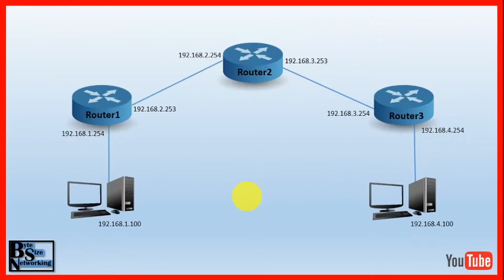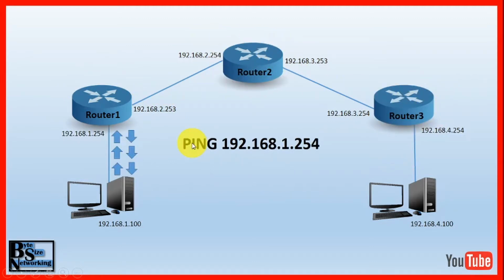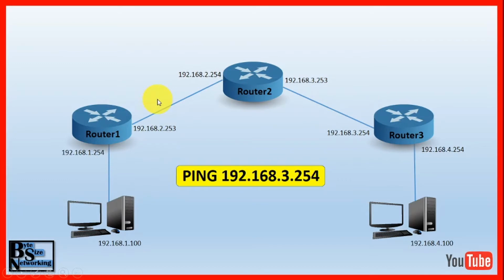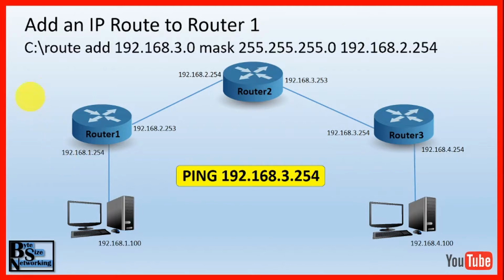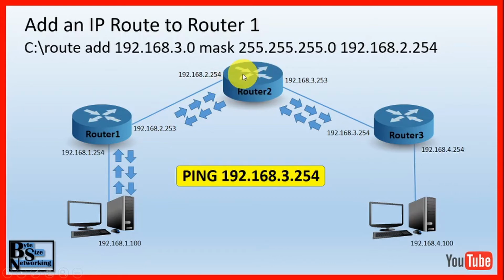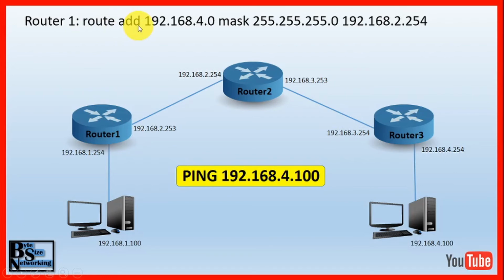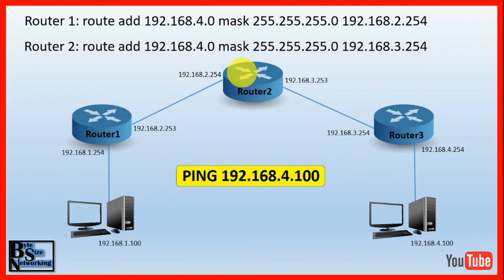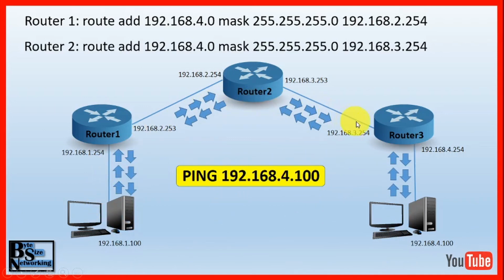What is IP Routing - Beginner and Basic Explanation.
In this Video we take a look at what IP Routing is, why we would need to use IP Routes and we talk our way through where the traffic travels when running a ping command, where it fails and why and how we "Close the Loop" using IP Routing.

This as a topic is massive and goes very deep, however, the intention of this video is to give a high level overview and to ensure the "Idea" of IP Routing is 100% understood as a concept.

Please also Feel free to suggest any Topics you think I should cover and I will gladly do so - Until the Next Time

Mike Lopez
Michael Lopez
Byte Size Networking